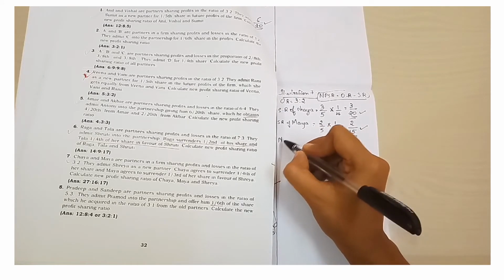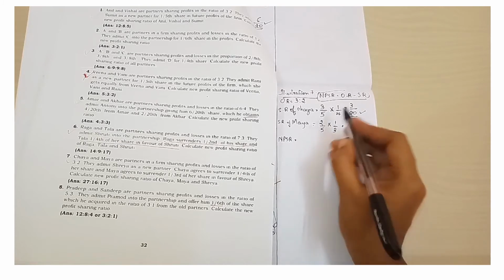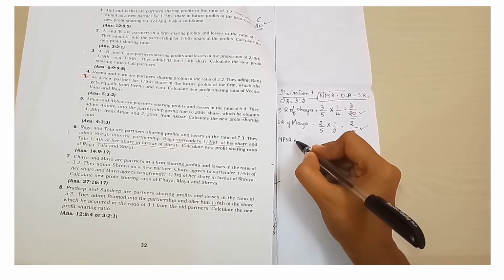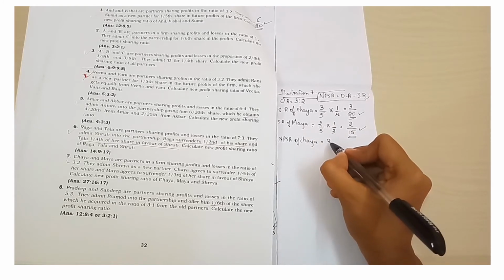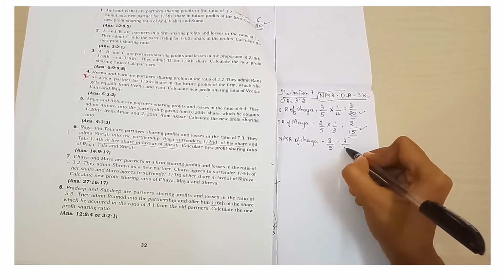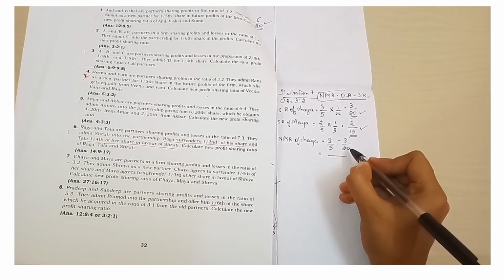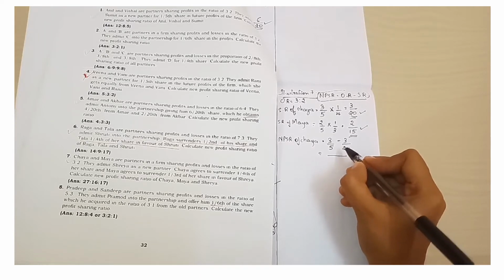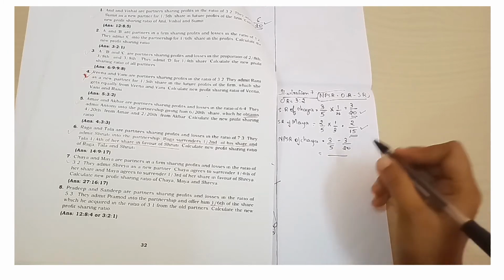New profit sharing ratio/illustration 6& 7